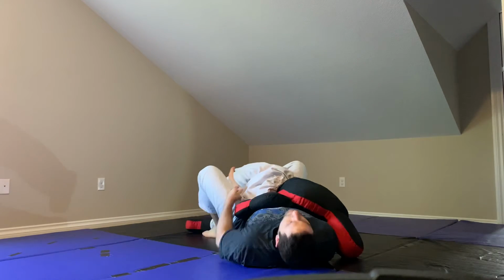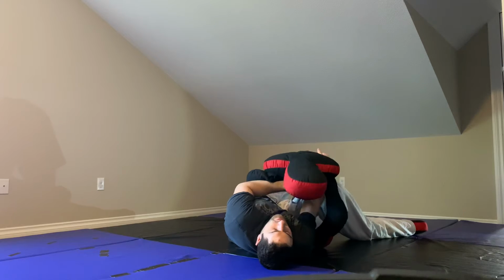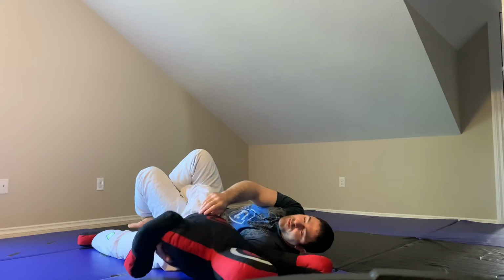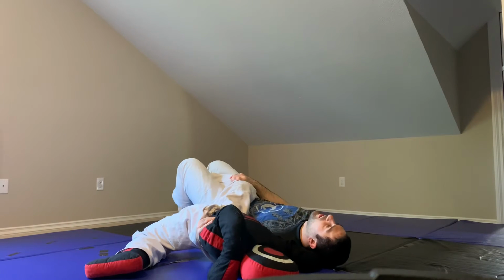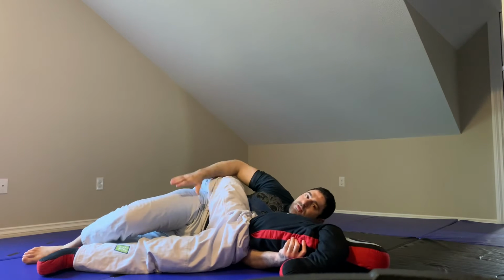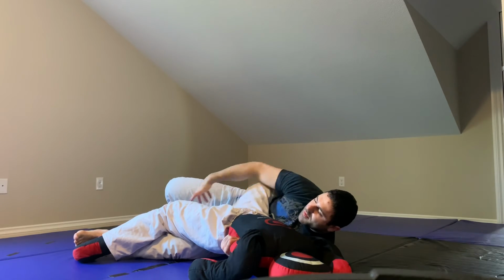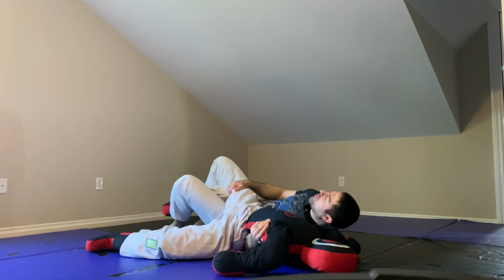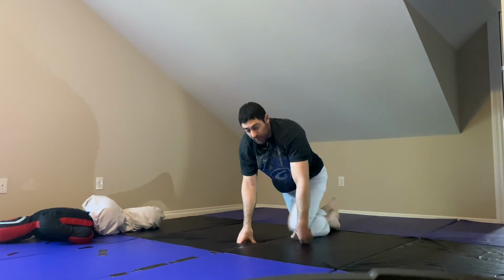Reverse Halfguard escapes (Eyad Jaara)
3 high percentage options from reverse half guard that work gi and no gi.

My goal is to help you guys be able to hang with anyone on the mats including younger, faster, stronger, more athletic opponents.

what techniques you wanna see or topics you want to hear about 💪💪

Everything there and on this channel is totally free!